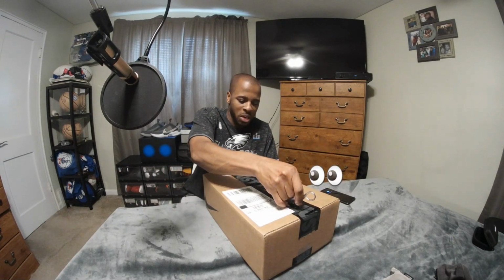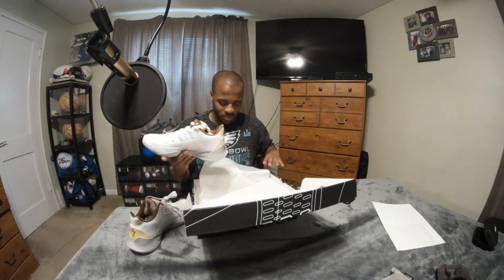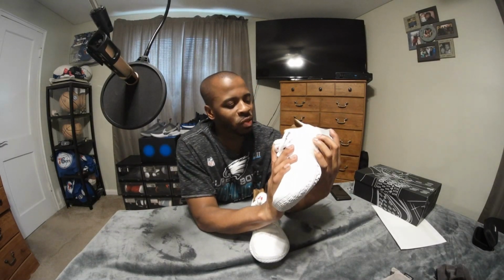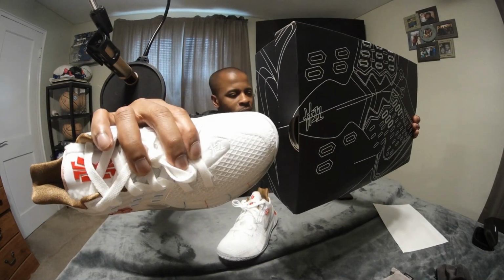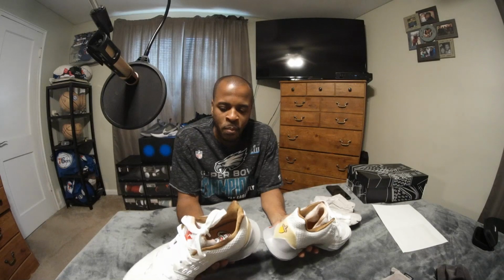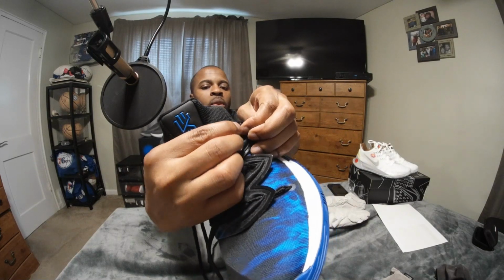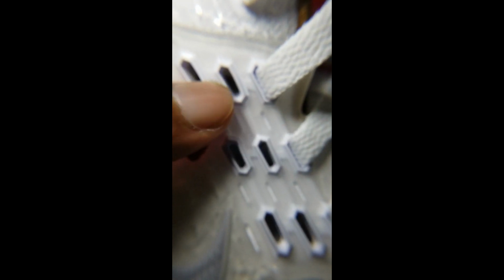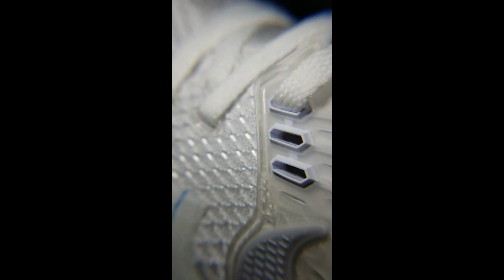Kyrie Low 2 Sandy Cheeks Review 📺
Let's take a close look at these Spongebob Kyrie Low 2. 😁